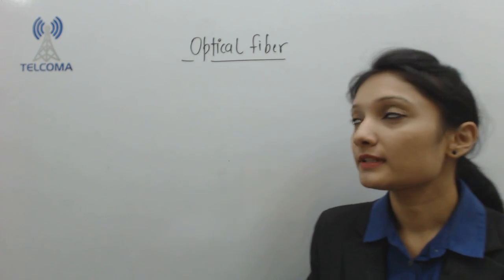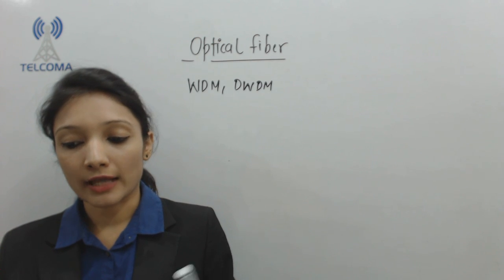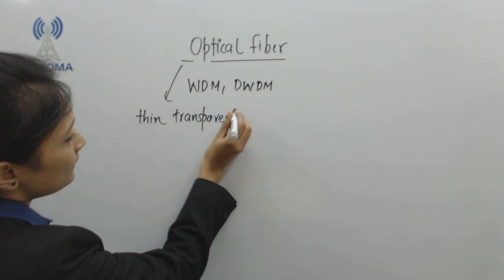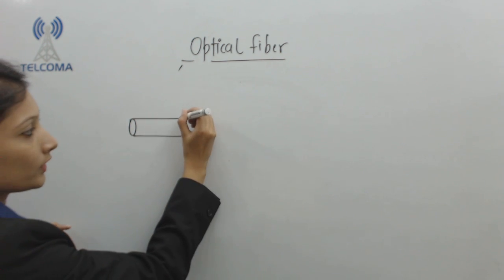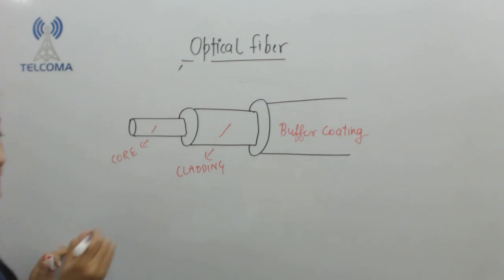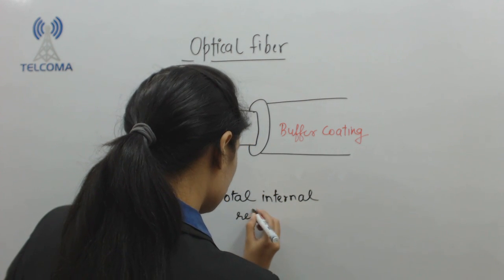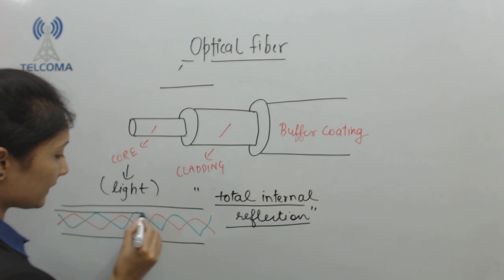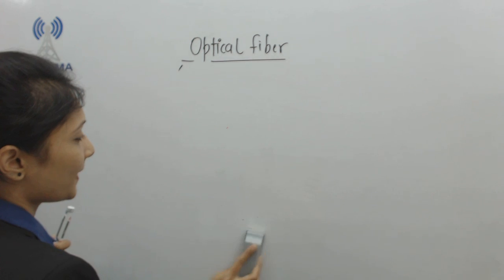Optical Fiber Basics by TELCOMA Global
This video covers Optical fiber, WDM (Wavelength Division Multiplexer), DWDM (Dense Wavelength Division Multiplexing), cloud cladding, buffer coating, optical spectrum optical bands, C-bands.

Optical fiber (or "fiber optic") refers to the medium and the technology associated with the transmission of information as light pulses along a glass or plastic strand or fiber. Optical fiber carries much more information than conventional copper wire.